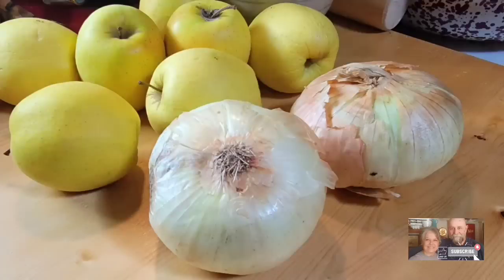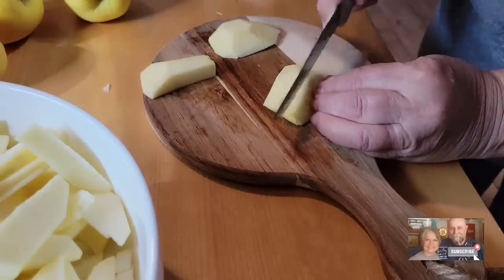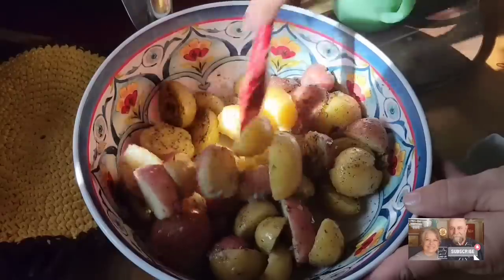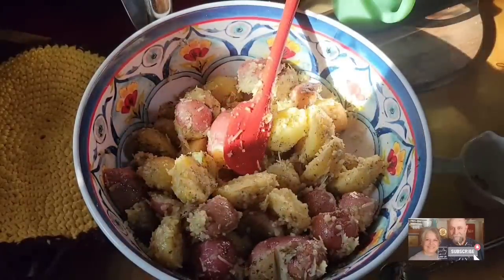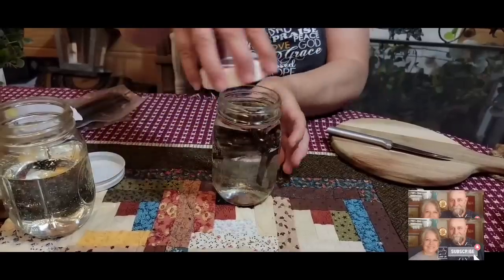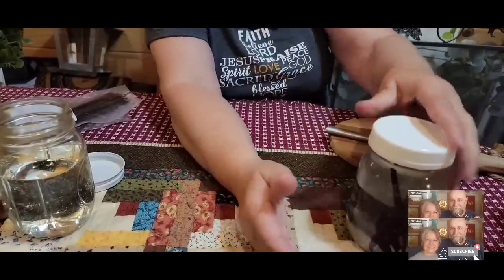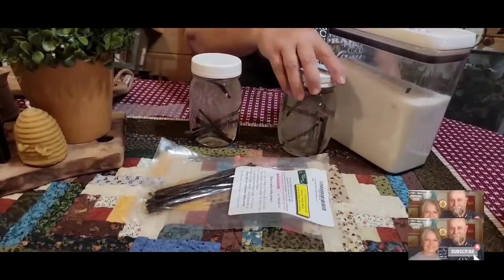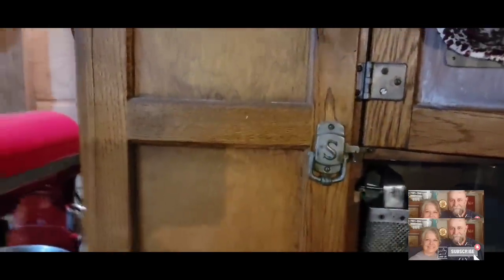What We had for Supper // Homemade non alcohol vanilla extract// Pa's Bible Reading Time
Lori Brown
Imboden, Arkansas
72434

Pork Chops, apples, onions
4 pork chops
salt, pepper, garlic powder to taste
2 Tablespoons butter
4 apples
2 med. sweet onions
1/2 cup chicken broth
2 T. Brown sugar
1 1/2 T. minced garlic
1 t. thyme

roasted potatoes
3 pounds new potatoes
1/2 cup melted butter
salt, pepper
1 t. Italian seasoning
1 1/2 T. minced garlic
3/4 cup grated fresh parmesan
1 to 2 T. parsley
400 degrees 30 minutes

homemade vanilla
1 pint jar
5 vanilla beans
vegetable glycerin
water

Pyburn Church of Christ
Pocahontas,  Arkansas

YouTube Studio music 🎶 non copyright 🎶